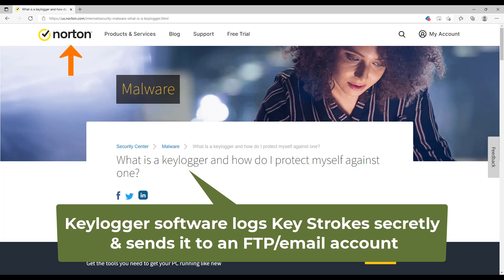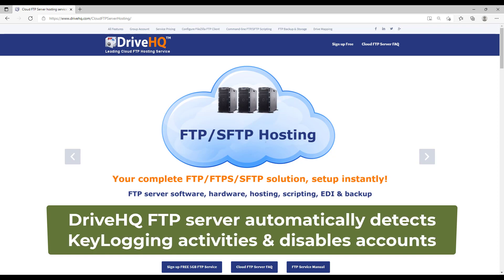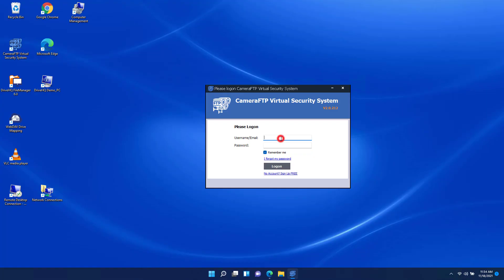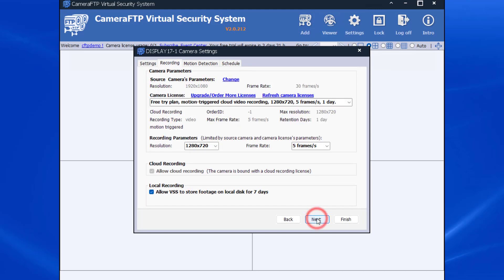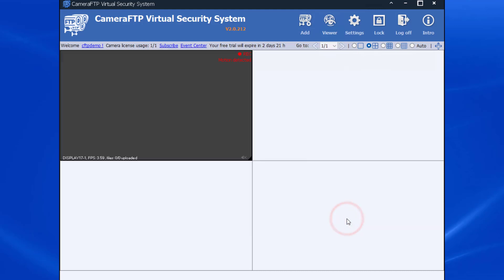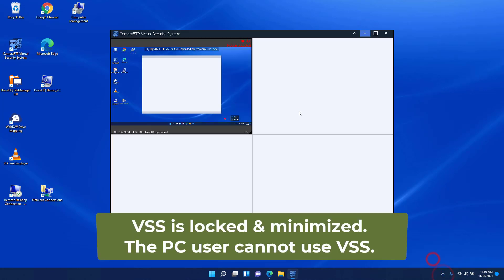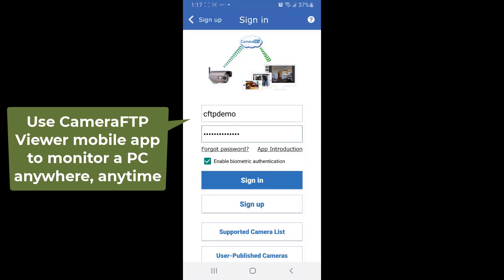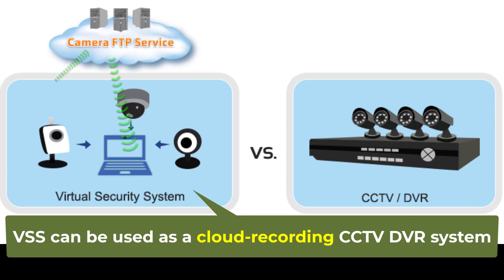How to: Monitor computer usage by kids or employees; Record PC screen, TV shows & online meetings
This video talks about an easy solution for monitoring computer usage by kids or employees, record PC screen, TV shows & online meetings.

Keylogger software can be used to monitor computer usage, however, It is often installed by hackers. DriveHQ has a much better solution. You can use CameraFTP VSS software, which has a great screen-recording feature. website and install it. VSS's main feature is to use a PC as a CCTV DVR system. In this video, we will only talk about the screen-recording feature.

Now  launch VSS. Click Add to add a camera, then select Screen Recording Camera. VSS can record PC screens, and optionally, PC speakers and microphones. Click Ok, it will display the Settings window. Click Next, it will display the Recording options.

You need to select a camera license. For monitoring computer usage purpose, you can lower it to 1 fps.

For the Motion Detection and Schedule options, you can simply use the default settings. Click Finish, it will add the screen recording camera to VSS. You can see the screen is being recorded.

You can minimize the VSS window so that it does not record itself. To prevent the PC user from stopping VSS, you can lock VSS by clicking the Lock button in the toolbar. Please make sure you remember your CameraFTP account password as you need it to unlock the program. Once it is locked, VSS will remain locked even if the computer is rebooted. The PC user cannot use VSS unless he has your CameraFTP account password.

To monitor the computer usage, you just need to log in to CameraFTP.com from another computer, then click My Cameras, and play the screen-recording camera. It supports both live viewing and playback.
You can also install CameraFTP Viewer app for Android and iOS. Just search for "CameraFTP Viewer" in Google Play or App Store. You can monitor the computer usage anywhere, anytime.

With the video, audio and microphone support, it is far better than any keylogger software, except it does not secretly record it.

VSS also supports webcams and IP cameras. You can easily use it as a CCTV DVR system with an old PC or laptop.